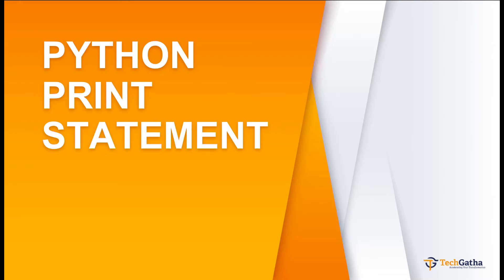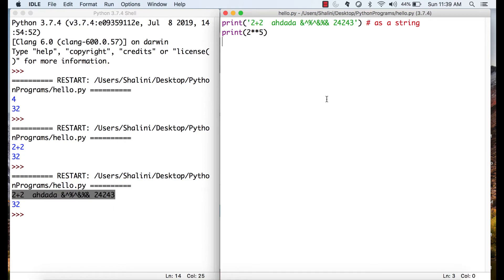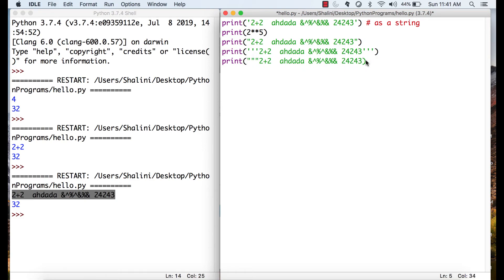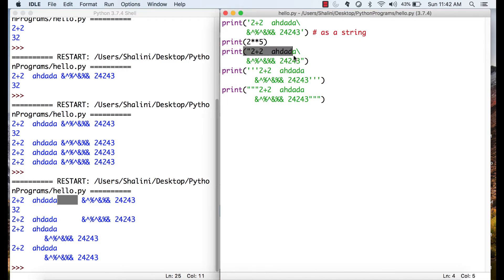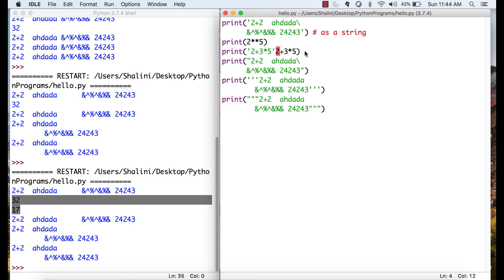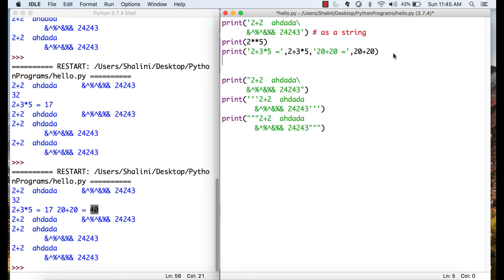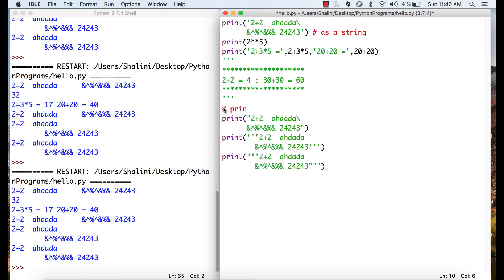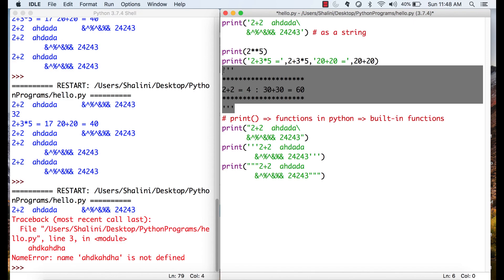Python 02 - Python Print Statement and Comments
This video explains about the print function and how to use it in python. We will also understand what are comments and syntax of the same.